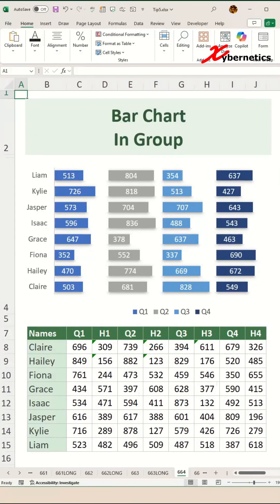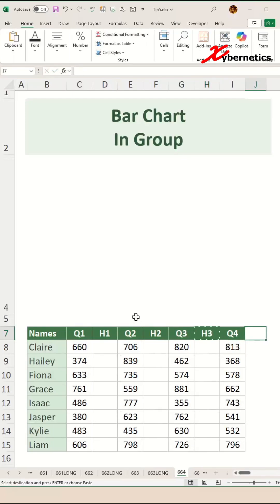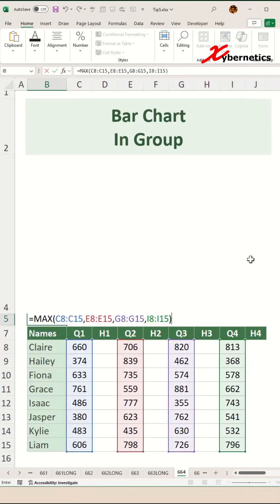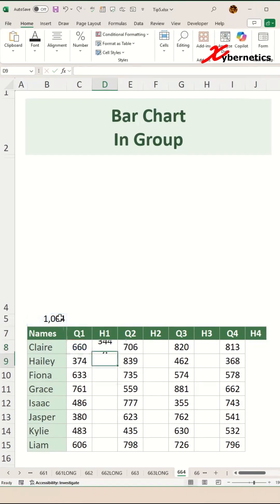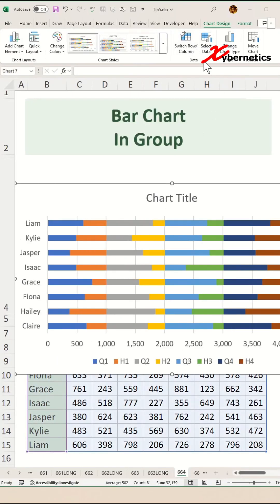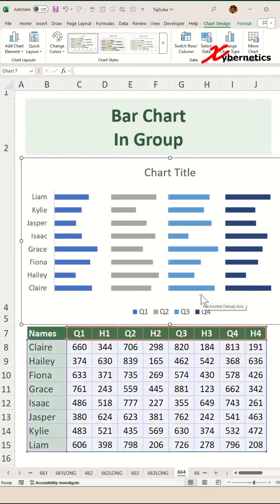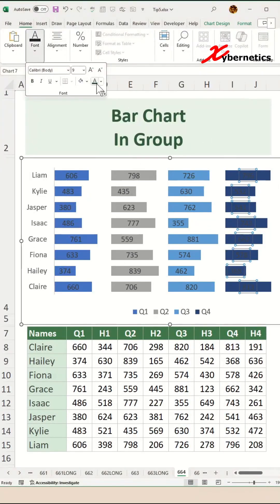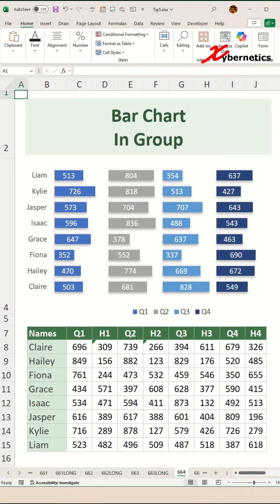Create a grouped bar chart in Excel - Excel Tips and Tricks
Learn how to create a group bar chart in Excel.

Here are the steps I'll name my video.

Max Value in Data Set
=MAX(C8:C12,E8:E12,G8:G12,I8:I12)*1.14

Difference Between Max and Cell Value
=$B$5-C7

Insert Chart
1) Ctrl+A
2) Insert ~ 2-D Stacked Bar Chart
3) Resize and Reposition
4) Chart Design ~ Switch Row/Column
5) Fill helper column as white
6) Delete vertical grid lines
7) Delete helper legend
8) Delete x-axis

Format Chart
1) Select any bar chart
2) Ctrl+1
3) Gap width = 60%
4) Add Data Labels
5) Change Data Label color to white